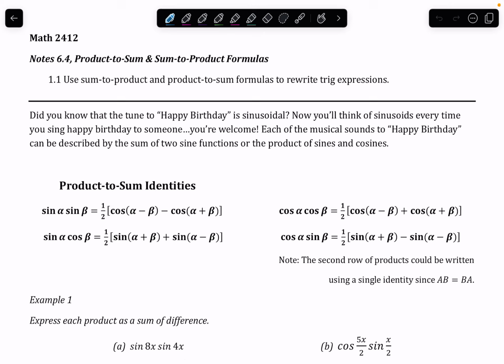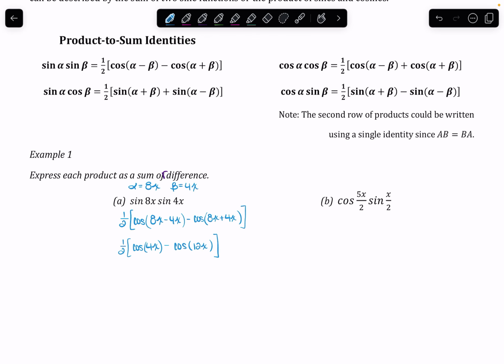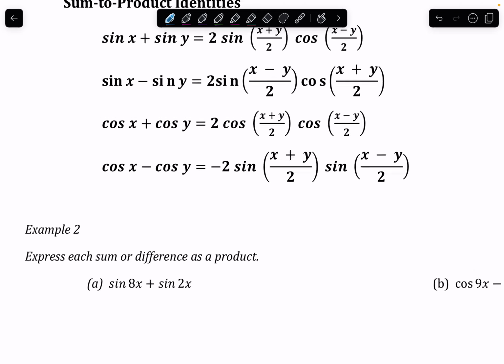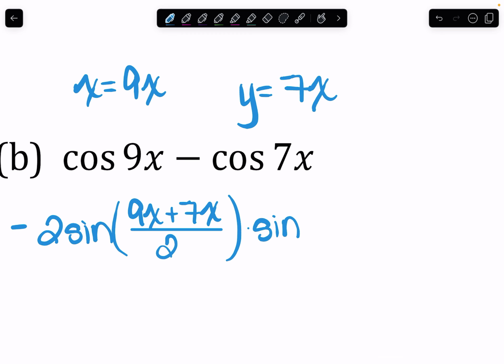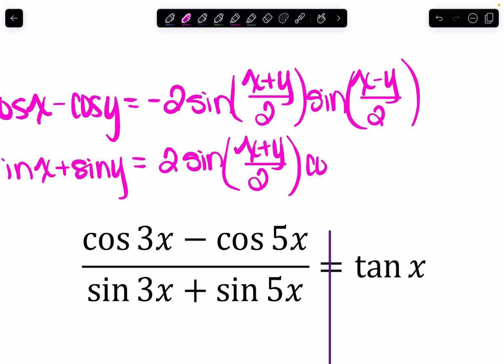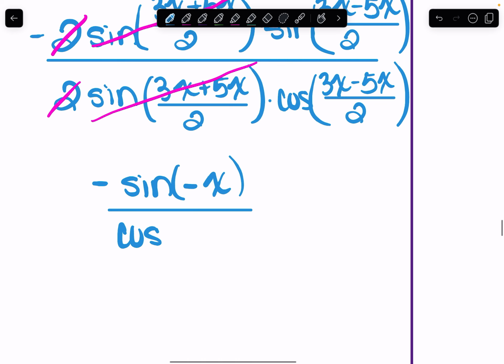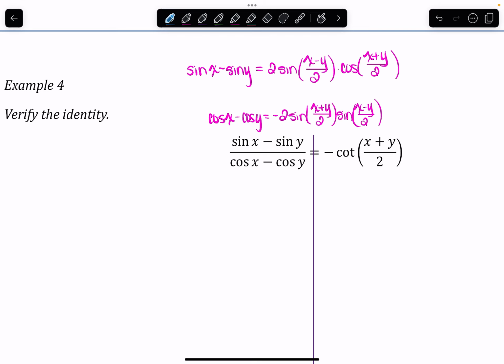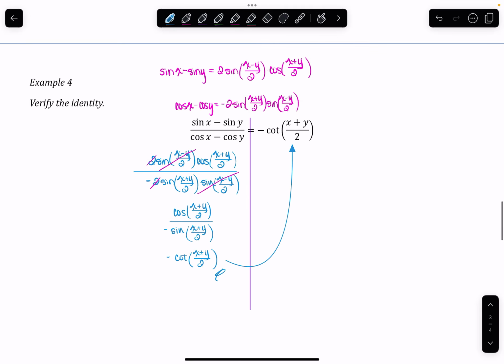2412 6 4 Video